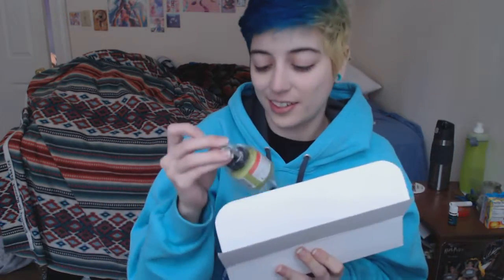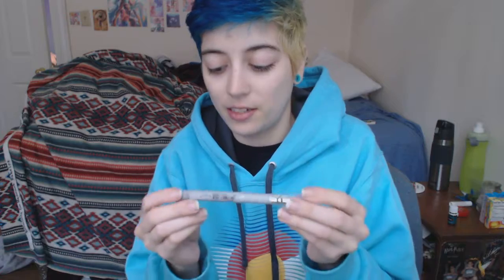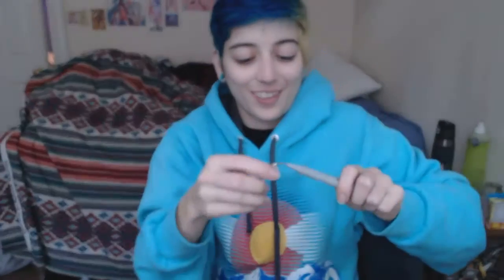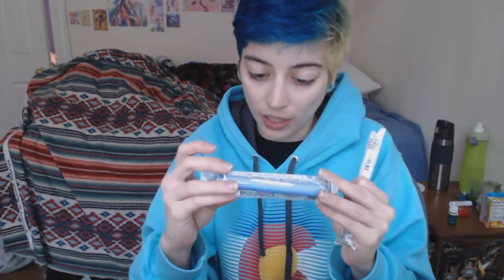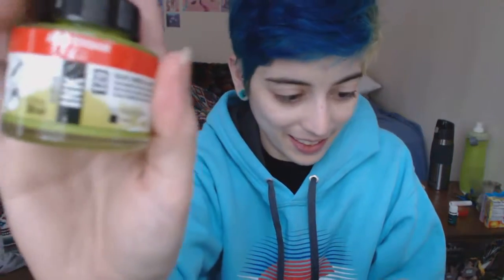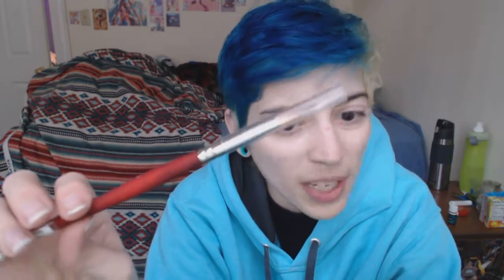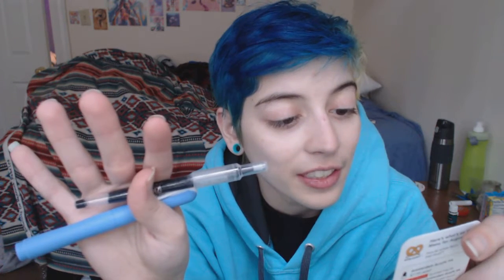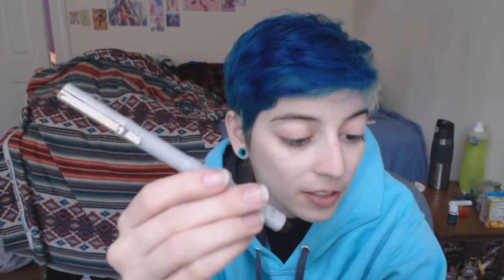ARTSNACKS AUGUST 2017 UNBOXING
i am so excited to use this amsterdam acrylic ink and princeton paint brush!!

i know this is a super old box but i just got it as a christmas gift haha.